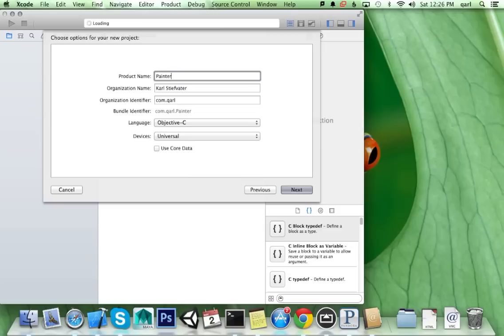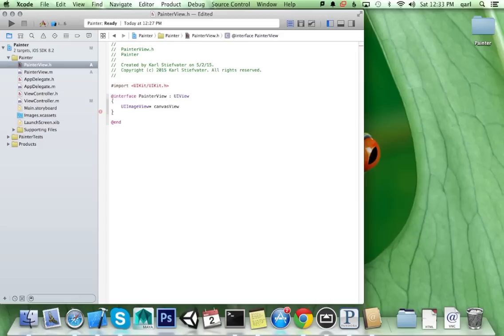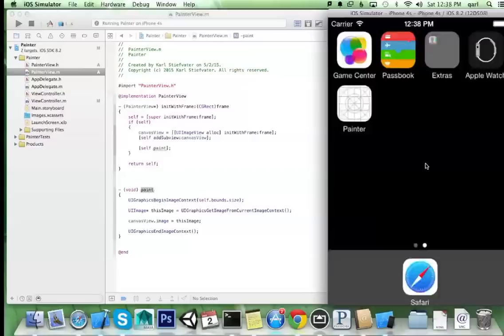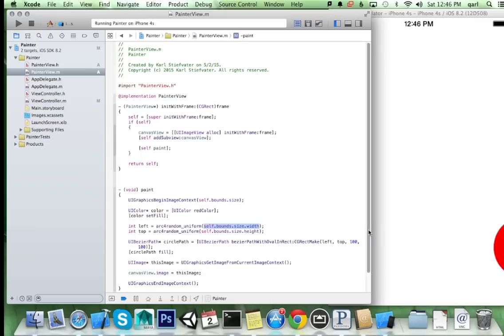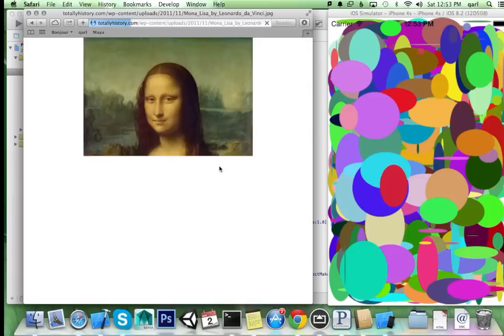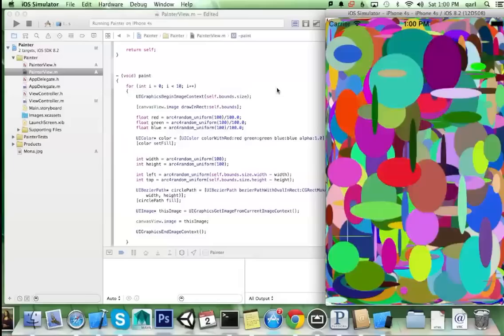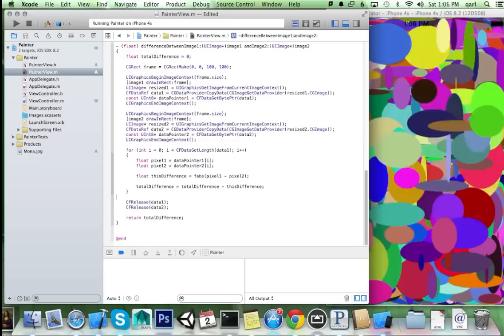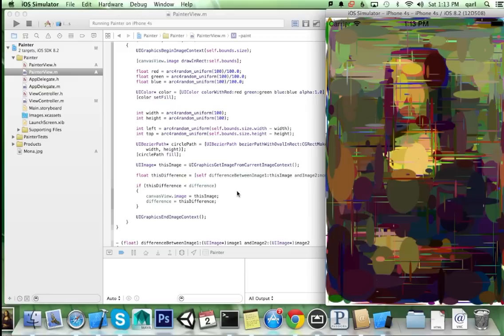The Joy of Programming - Episode 1 - The Painter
Karl chats with artist Richard Vander Wende while they write an artificially intelligent painter app for the iPhone.